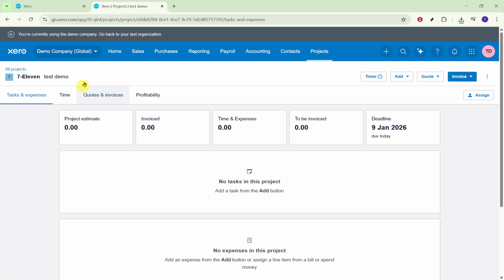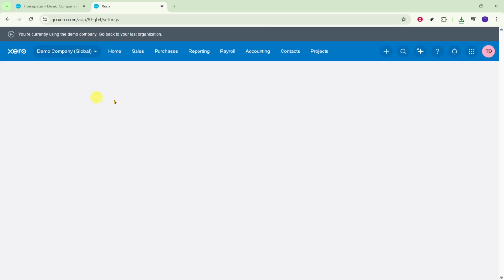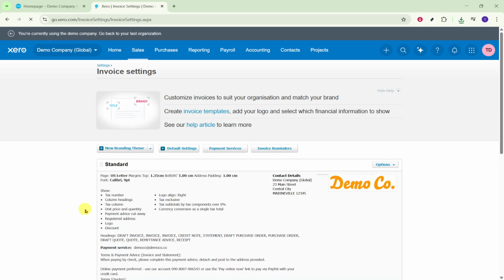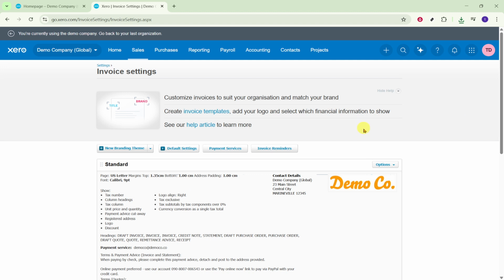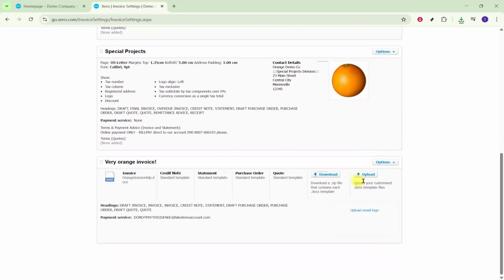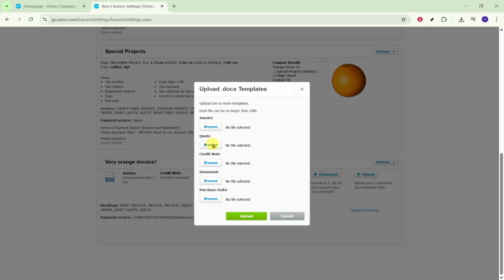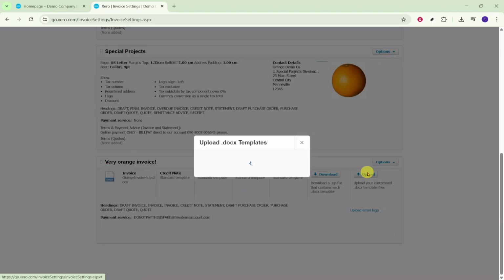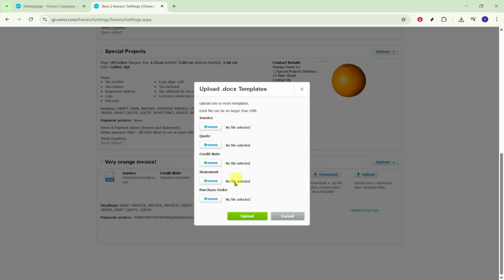How To Change Xero Quote Template (2026) (Complete Guide)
How To Use Xero Inventory (2026) (Complete Guide) In this video, you’ll learn how to change Xero quote template step by step. This complete guide shows you how to edit and customize Xero quote templates easily in 2026. If you want your quotes to look more professional, this beginner-friendly tutorial is perfect for you.

We’ll walk through Xero quote settings, show you how to use Xero branding themes, and explain how to customize Xero quotes to match your business style. This guide is ideal for small business owners, freelancers, and accountants using Xero accounting software.

By the end of this video, you’ll know exactly how to change Xero quote template, edit quote layouts, and create professional-looking quotes in Xero.